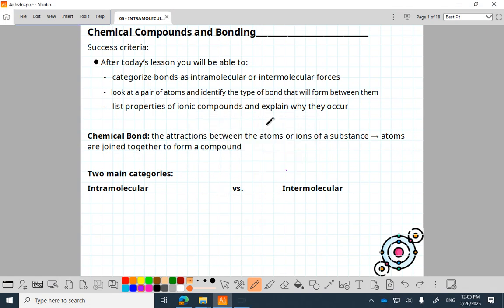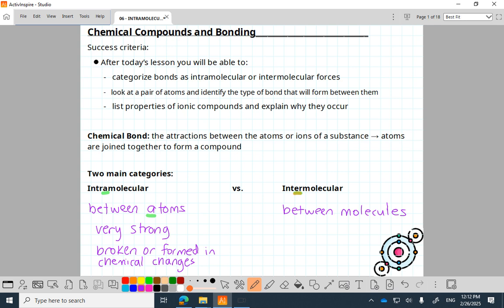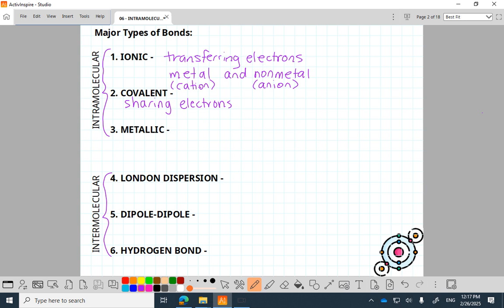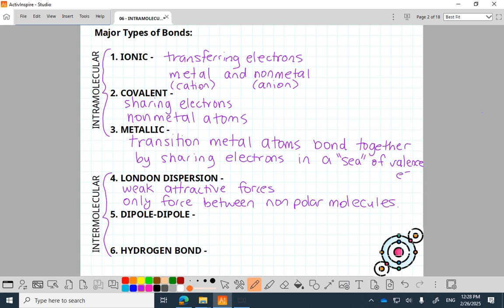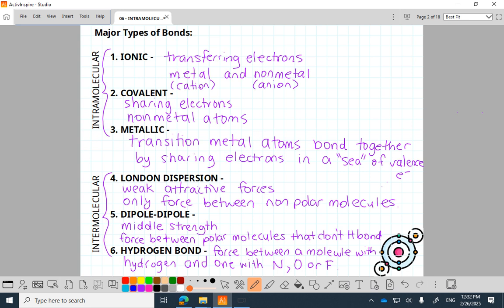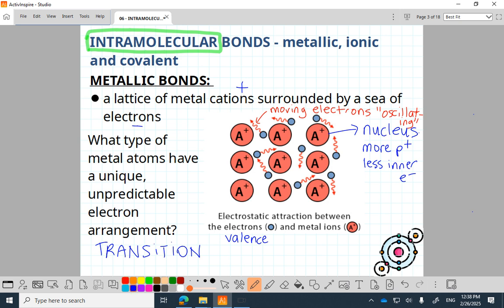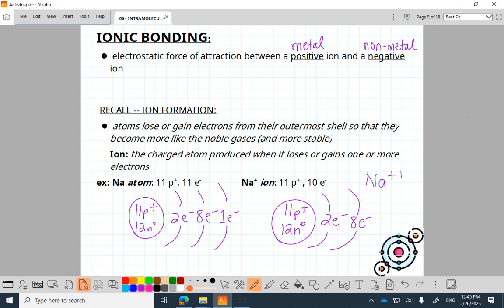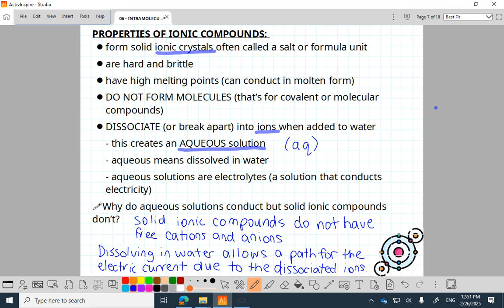Intra Forces Day 1 - Metallic & Ionic video lesson